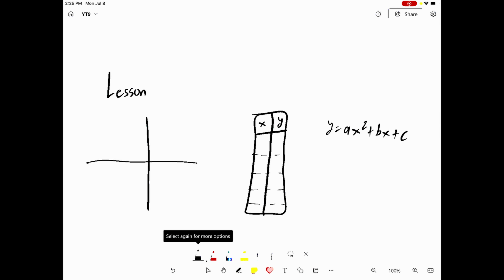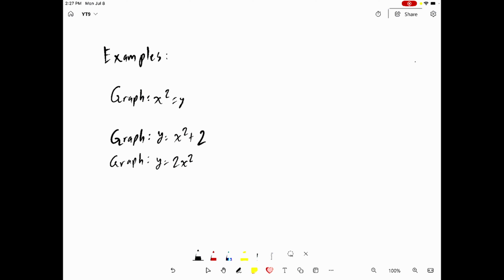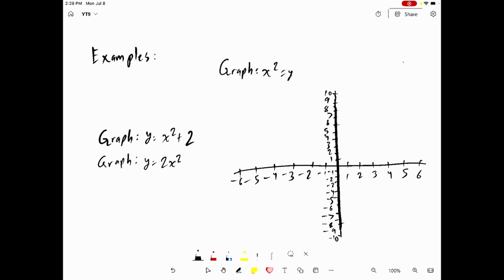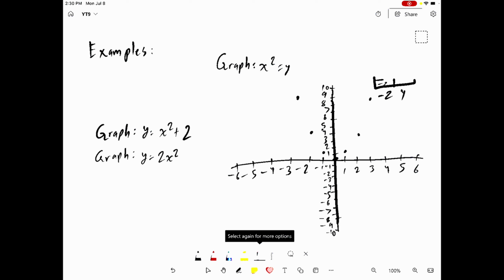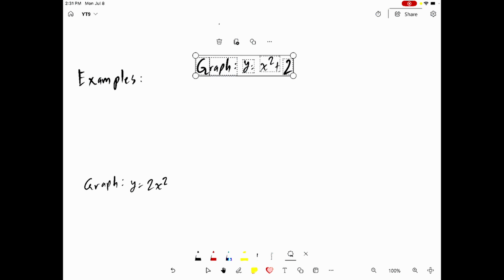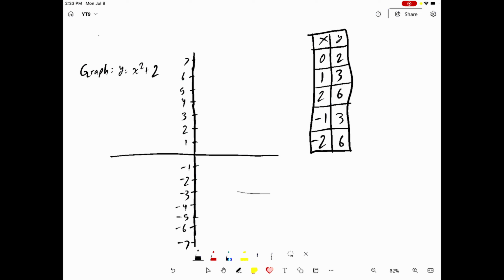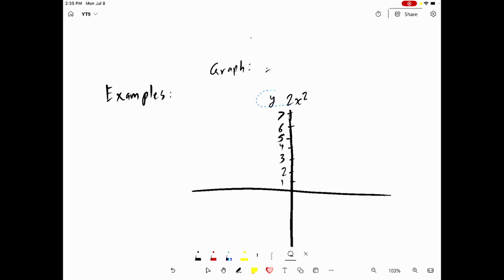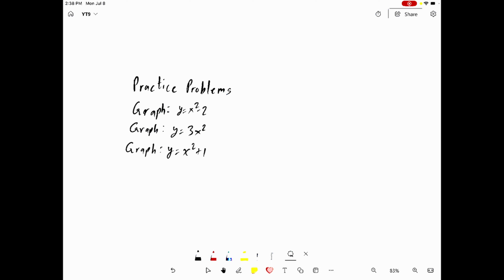Algebra 1: Graphing Quadratic Functions